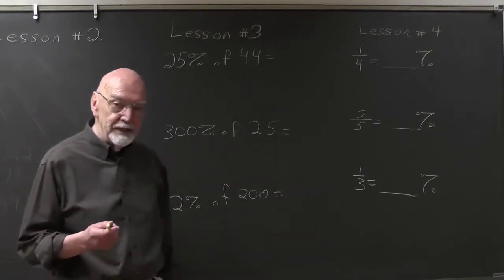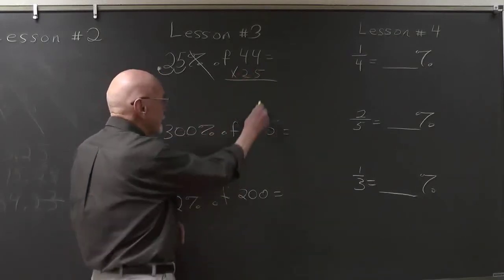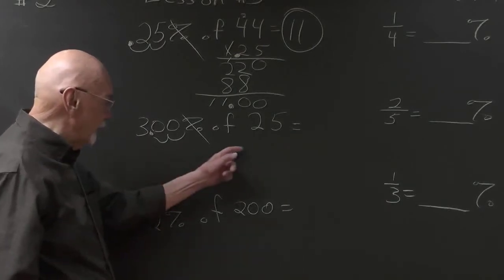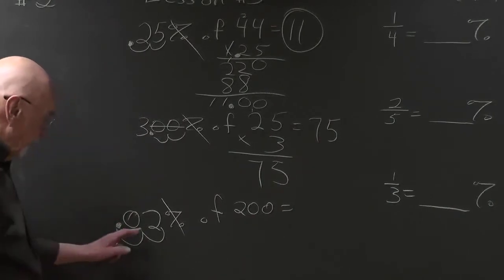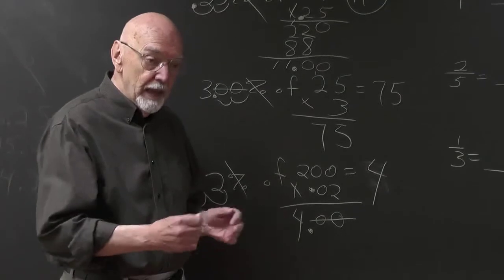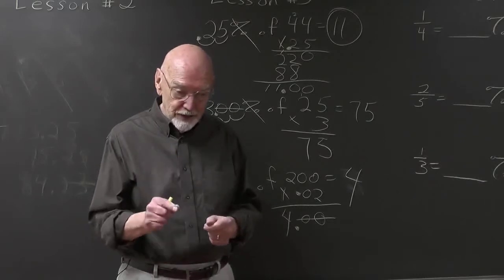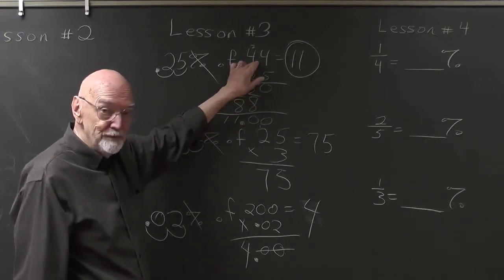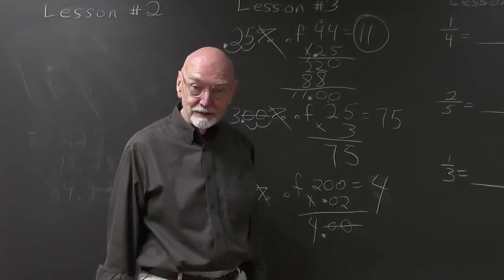I GOT IT MATH CURE: Lesson 3